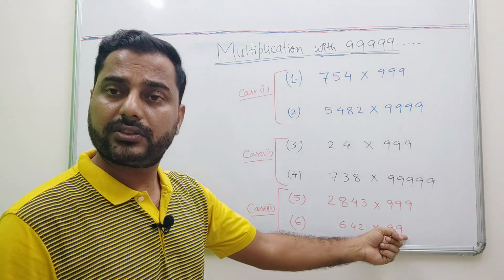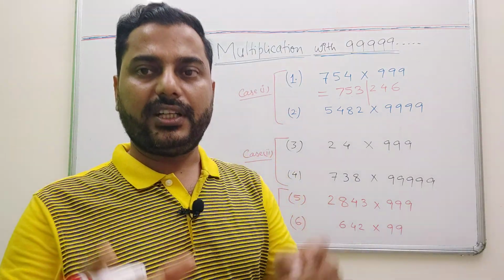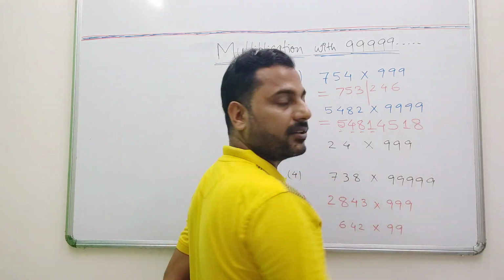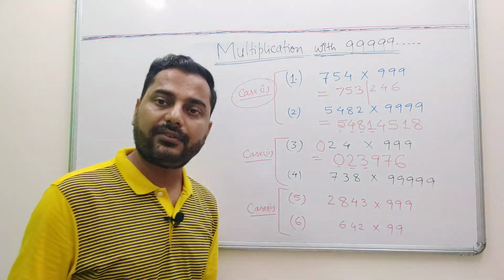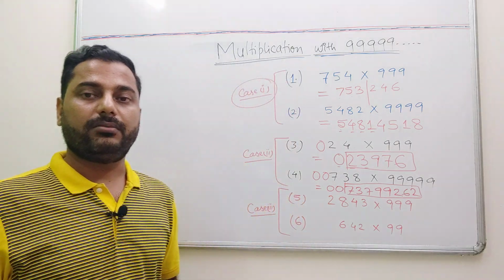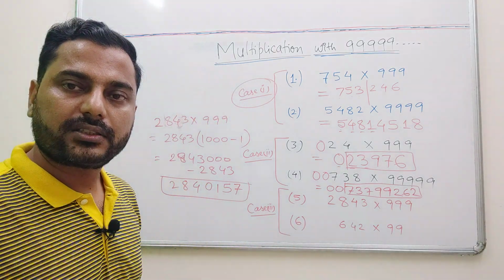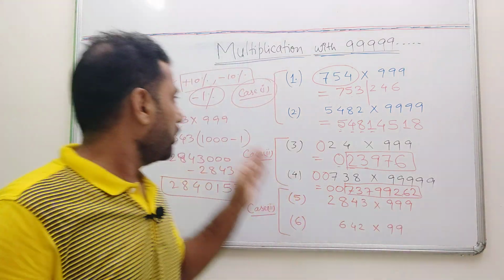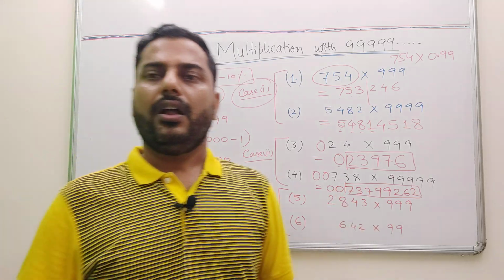Multiplication with series of 9's (ie 999...) in less than 5 seconds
Using smart method we can multiply any number with a series of 9's in less than 5 seconds with mental calculation.